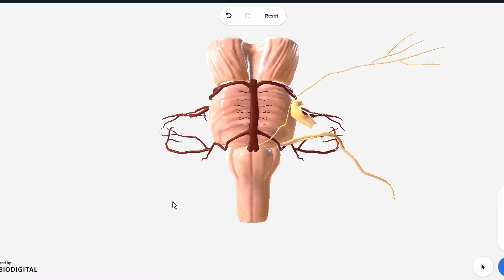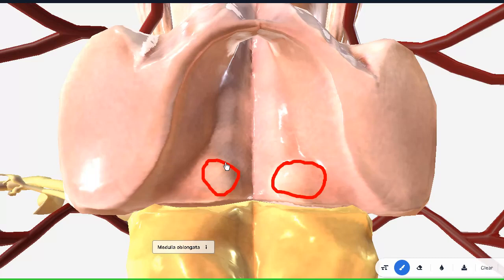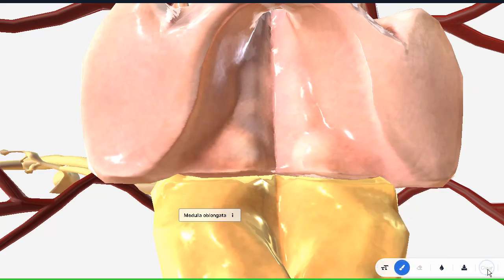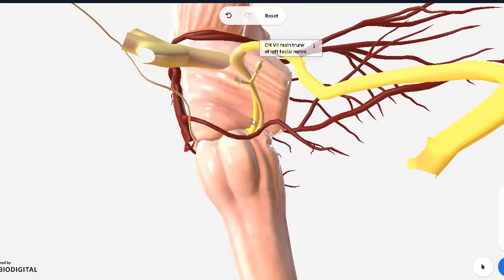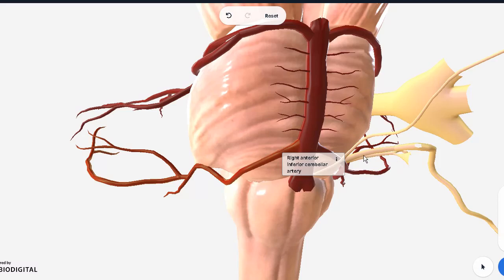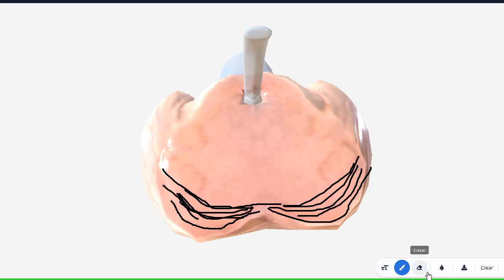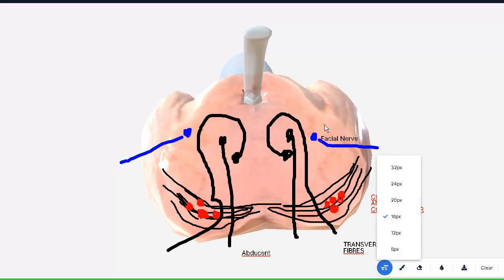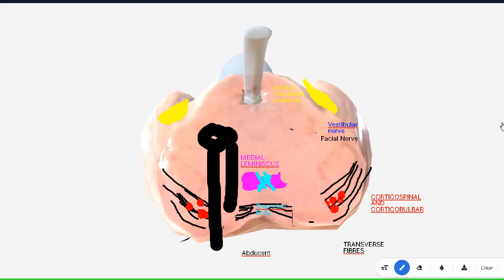3-D Anatomy of the Brainstem part-2: Gross features of Pons, Nerves & Blood Supply (2nd Year MBBS )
Gross features of the pons, nerves and blood supply. Two cross sections at the end, one at the level of trigeminal nerve, and the other at the level of facial nerve.

Pons, Facial nerve, Abducent nerve, Vestibular nerve, Trigeminal nerve